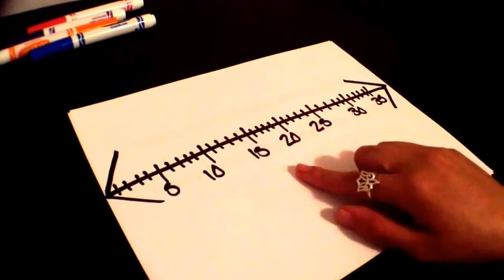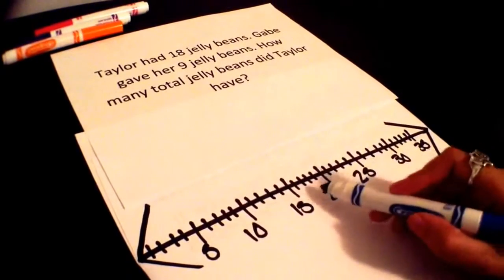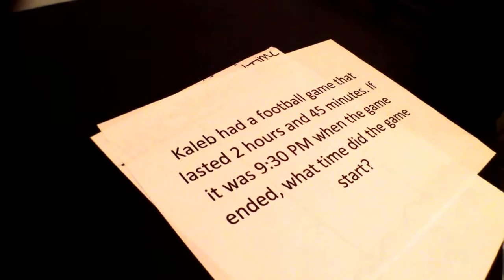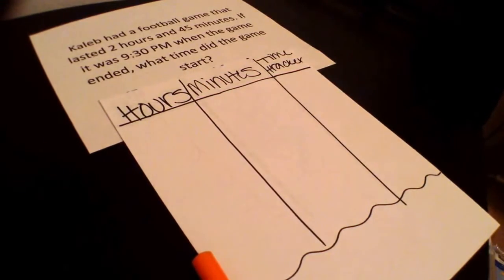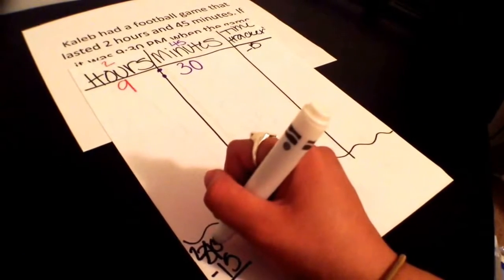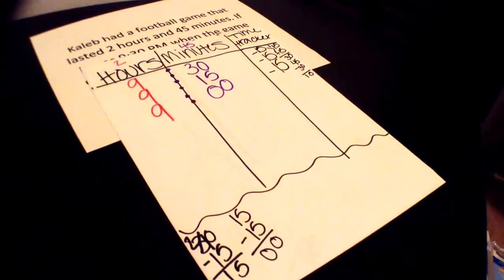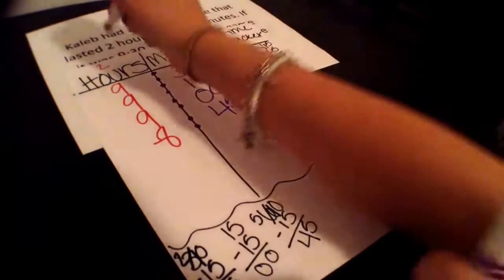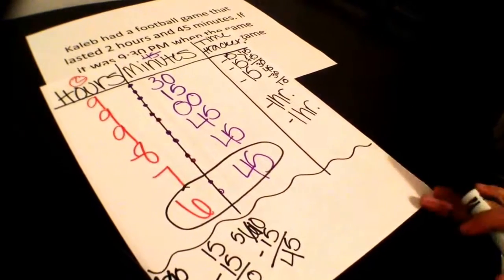Module 1: D&E